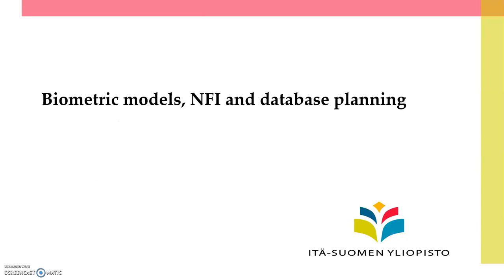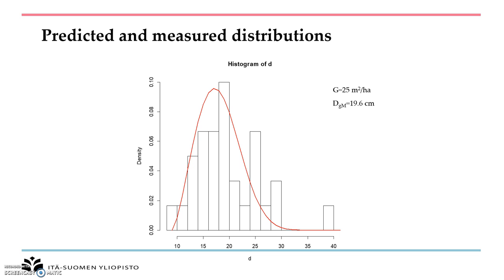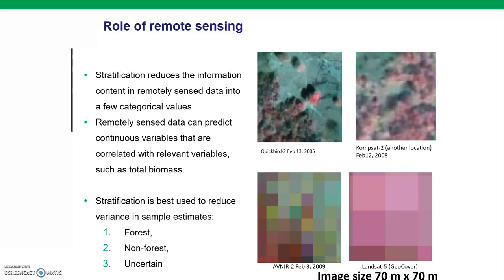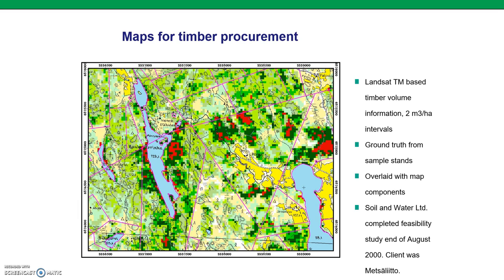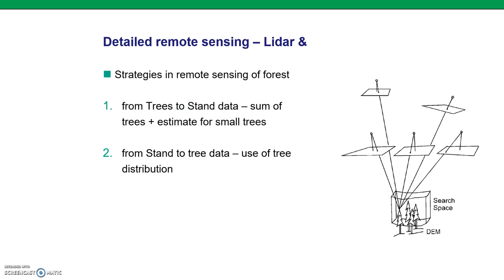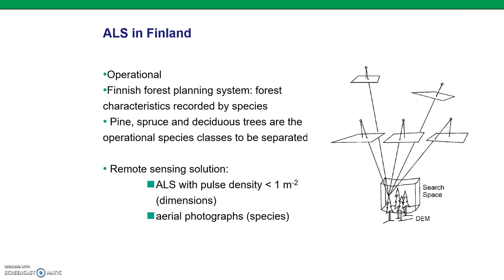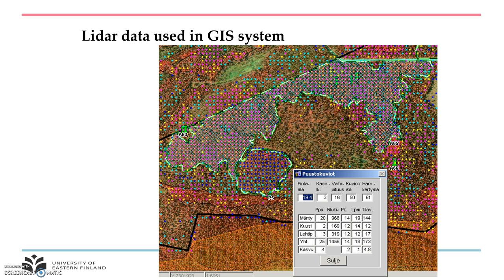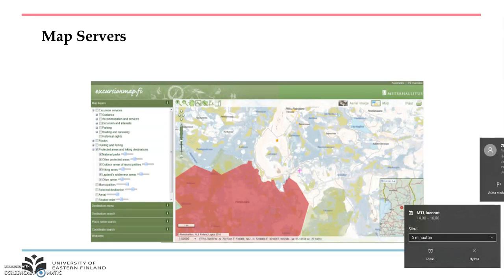SUFOGIS WS2: EU expertise in GIS&RS technologies